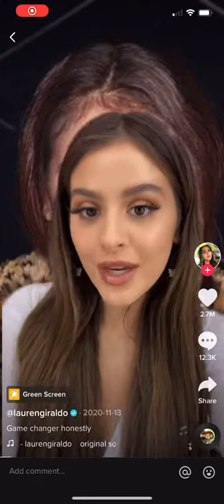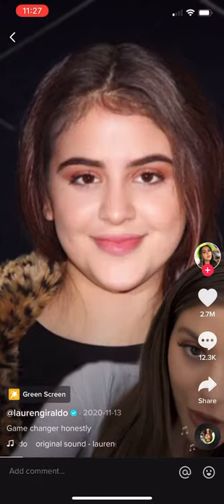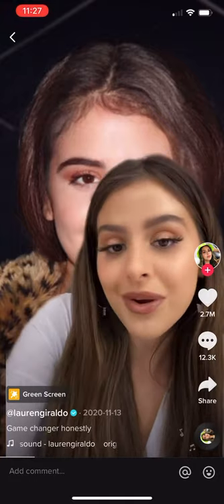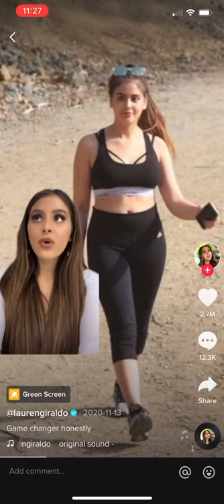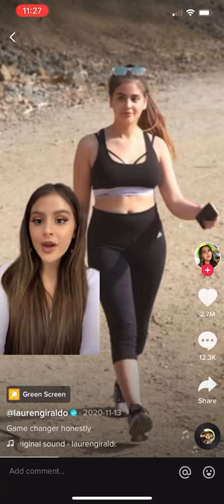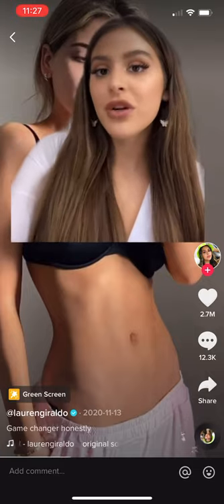Lauren Giraldo treadmill workout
Lauren Giraldo famous weightloss method. try and let me know your feedback.